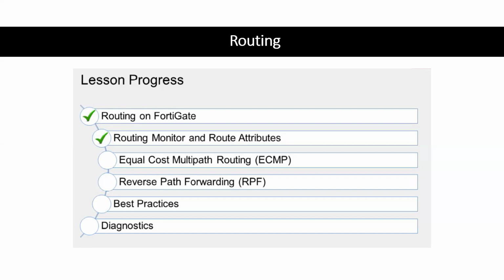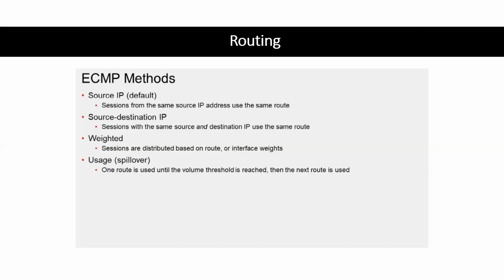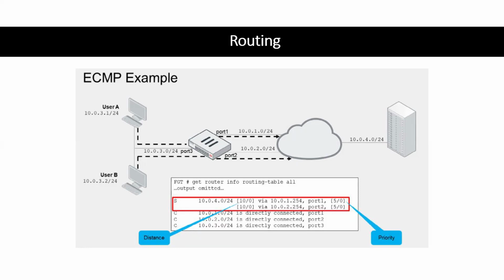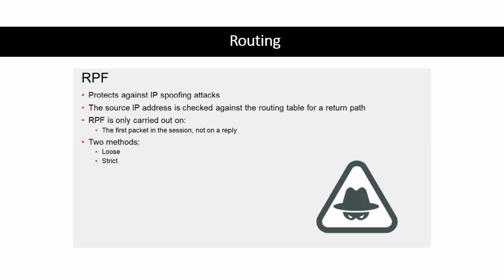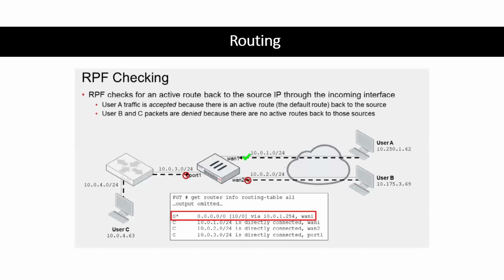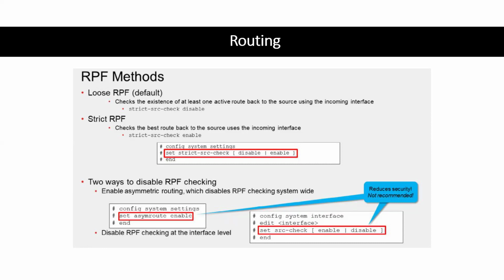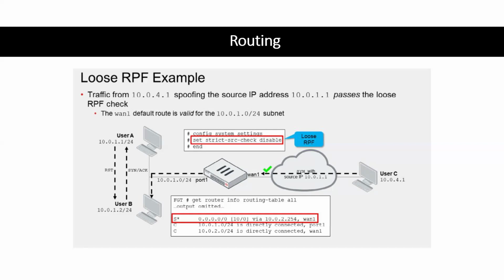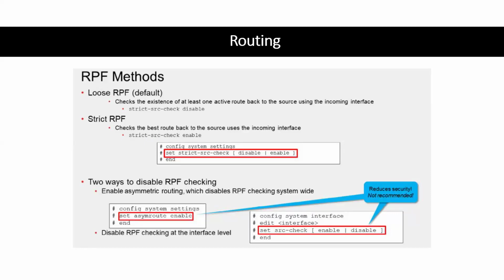Fortinet NSE4 Journey - Routing - Routing in the Fortigate -Part 5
In this session, we are covering "Routing: ECMP and RPF" in the Fortigate